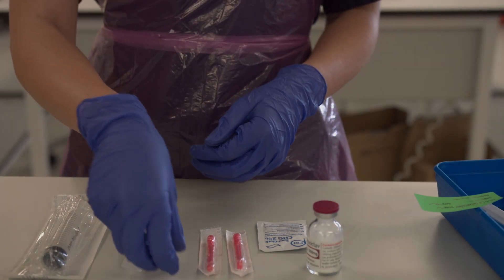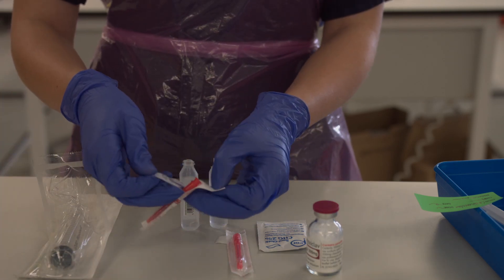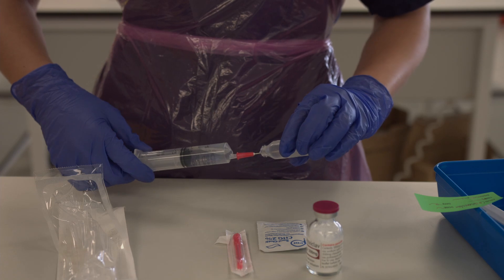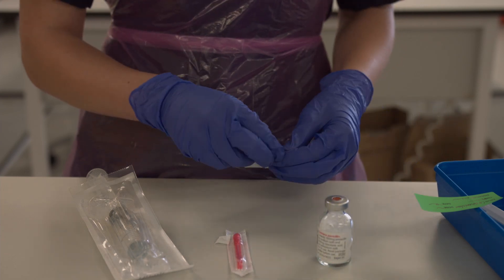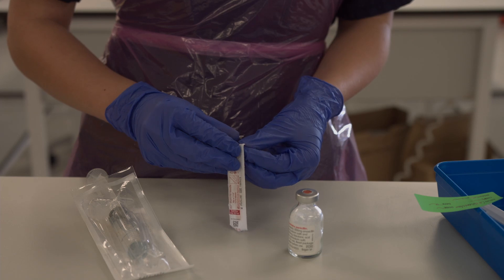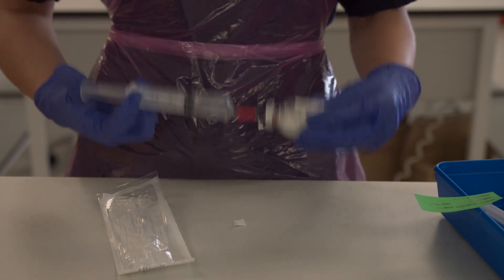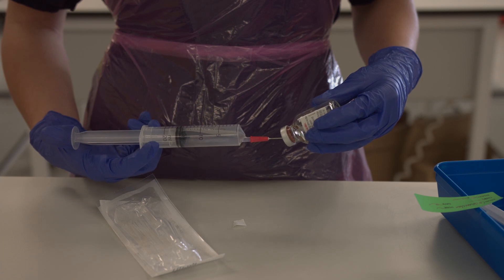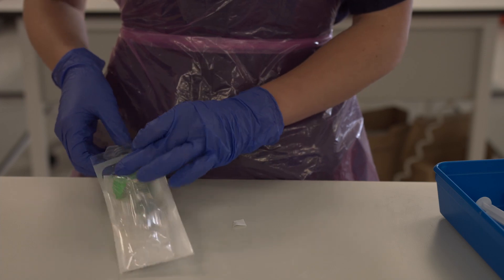Parenteral Drug Administration- Co-amoxiclav preparation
This video demonstrates in detail how to prepare Co-amoxiclav for the parenteral drugs administration OSCE station. This can be applied to any medications that come in powder form, requiring reconstitution to form a solution.